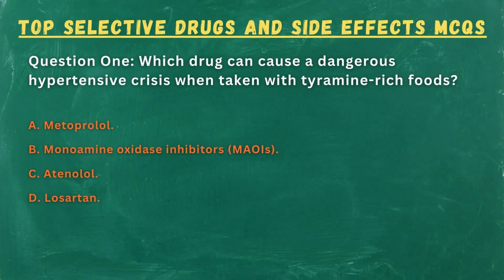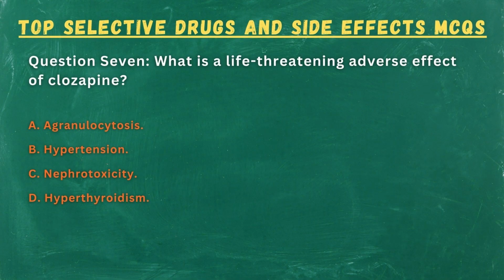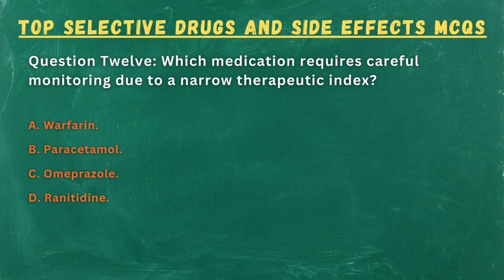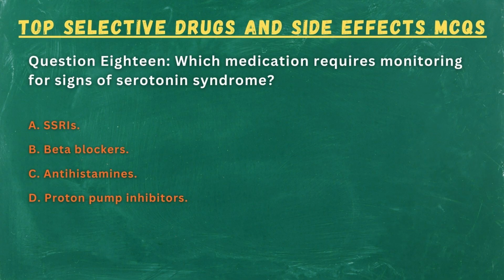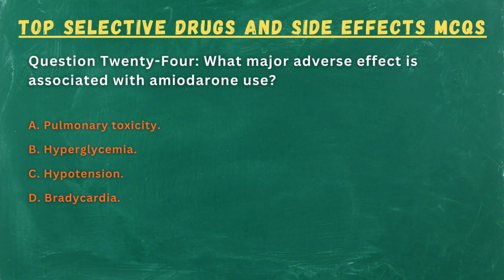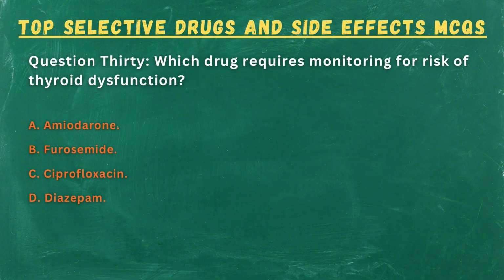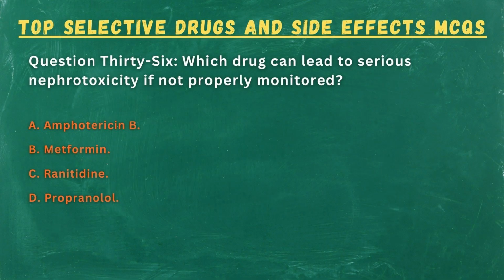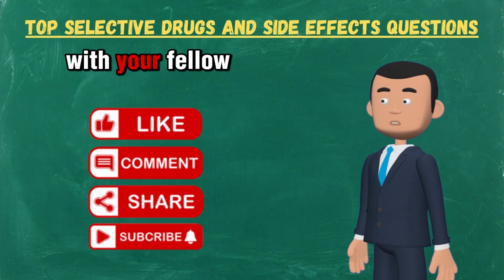Drugs & Side Effect Part 7: Top 40 Must-Know Nursing Drugs and Serious Side Effects-Crack NCLEX 2025